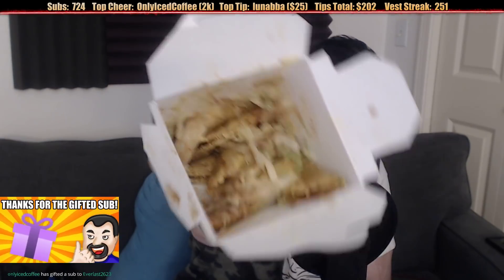DSP Tries It Ep. 175 - Jack-in-the-Box Loaded Tiny Tacos (UGH!)